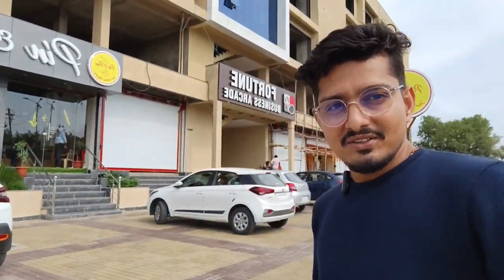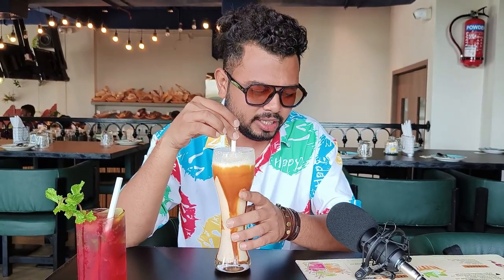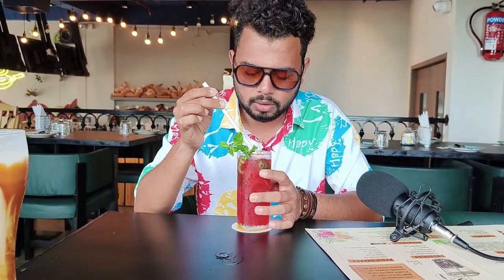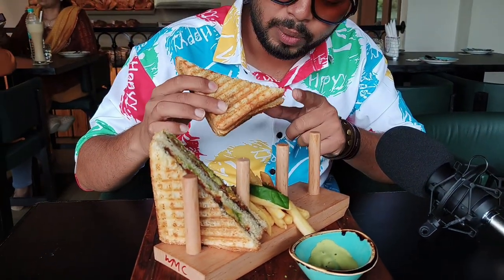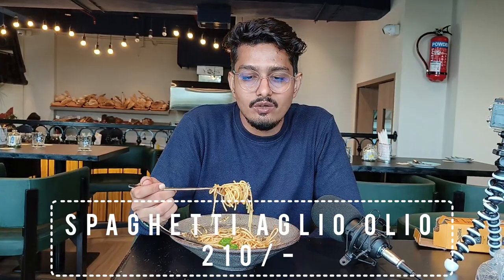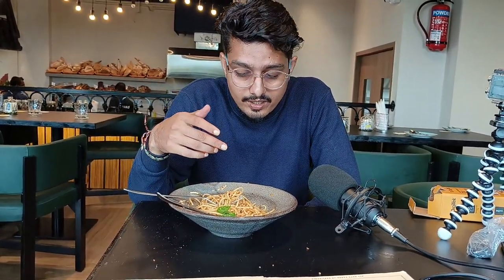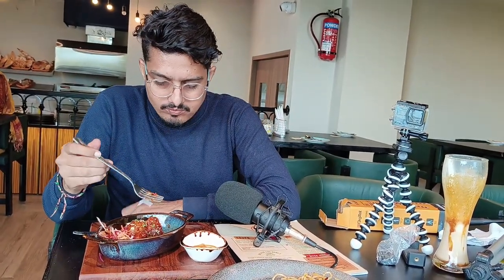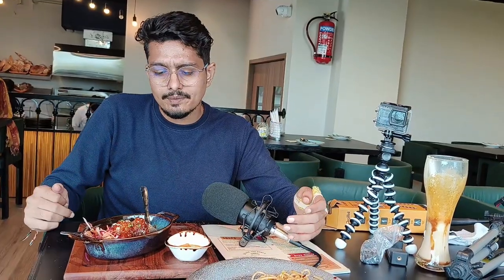Pin and Pan global cuisine restaurant in bhopal honest review vlog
Top 10 restauraunts in bhopal
PIN & PAN Restaurant
Address: Fortune business arcade, on 80ft wide road, Bawadiya Kalan, Salaiya, Bhopal, Madhya Pradesh 462026

10 BEST RESTAURANTS IN BHOPAL FOR A QUICK YET WHOLESOME BITE
1. Manohar Dairy and Restaurant
2. Under The Jamun Tree Restaurant
3. Bombay's Kitchen
4. Baithak Dhaba
5. Papa's grill dhaba
6. Tao bao indo-korean restaurant
7. Pin and Pan restaurant

Set in the central Indian state of Madhya Pradesh, Bhopal is a very well reputed and recognised city and is home to two main lakes, the Upper Lake and the Lower lake and is considered to be one ofIndia’s greenest cities. Van Vihar National Park is situated here rightly set on the banks of the Upper Lake and is known to be home to tigers, lions and leopards. It is also home to Asia’s largest mosques named Taj-ul-Masjid.

Being such a fine tourist destination, it has several attractions for you to explore and witness the beauty of Bhopal and they are worth a visit. And when we are talking about Madhya Pradesh, could we even dare to not talk about food? Coming to that, we have listed out the best restaurants in Bhopal and you can take a look at them. Check out if your favourite one made it to the list!

We are on a mission to promote the tourism in the World. We are here to show you the beautiful places in the world. You can see the beauty of this world from the comfort of your home.

There are many beautiful restaurants in Bhopal. India has some of the best restaurants in Bhopal. We collected data on the top 10 restaurants to visit in Bhopal. There are many famous restaurants in Bhopal and some of them are beautiful restaurants in Bhopal. People from all over India love these Bhopal beautiful restaurants which are also Bhopal famous restaurants. In this video, we will show you the beautiful restaurants to visit in Bhopal.

The food offered in city of lakes is a real delight.The food speaks volumes of the ethnic culture that is vibrant here. Famous for its meat dishes – the curries and kebabs are the most acknowledged and preferred dishes here.

The entire old city area can offer you some amazing varieties of snacks. The city of lakes wakes up slow but as the shops open till 7am, the old city area will not disappoint you to have stomach filling breakfast.

Poha- Jalebi

You can start your day with tempting Poha-Jalebi combination. If you are someone who loves to gorge on something sweet, then you can even opt for Rabdi-Jalebi combination that will keep you going until your lunch time. Once you are done with having light snacks you can then head to sipping on ‘Sulemani Chai’, a tea which is sweet and salty served with dollops of cream!

Bhopali Paan

To top it all, there is yet another famous Bhopali Paan which is relished by the locals and visitors alike. This special paan has wide ranging toppings which vary from distinct types of dry fruits to supari. The Paan is almost considered a must have for those who want to give a grand finishing touch to their meal.

The tikkas and kebabs here are among the best in the city.